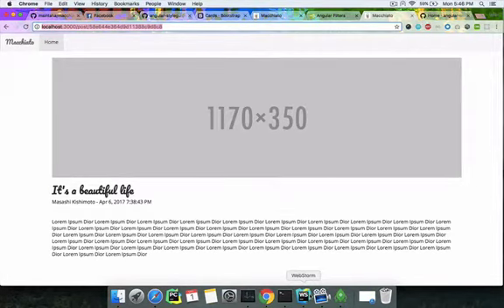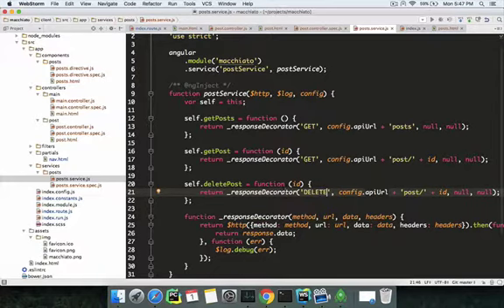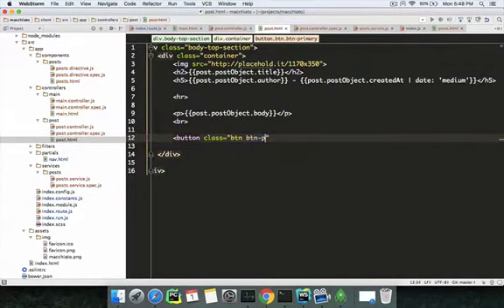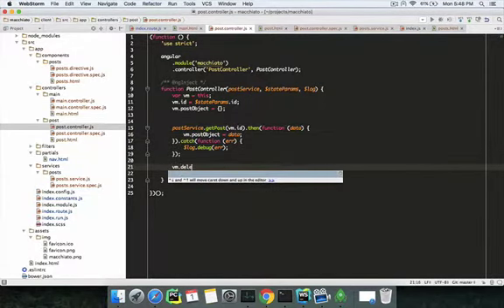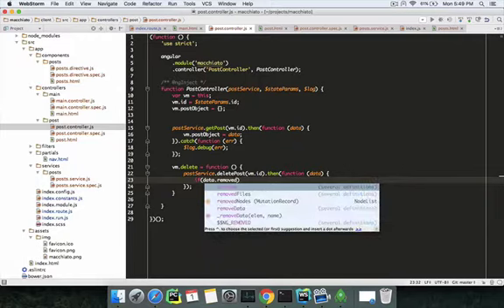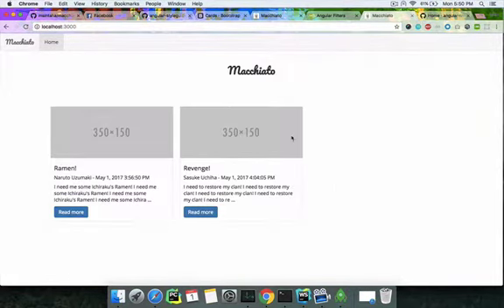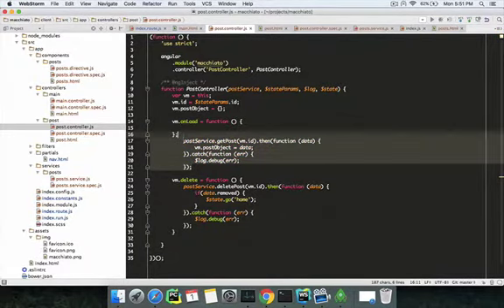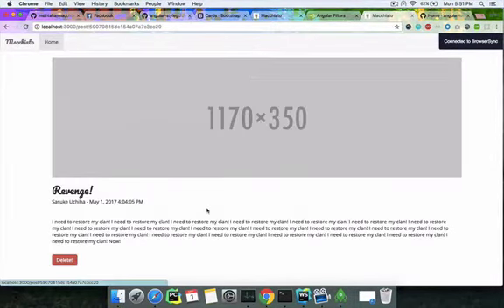MEAN Stack: AngularJS Controllers - 2